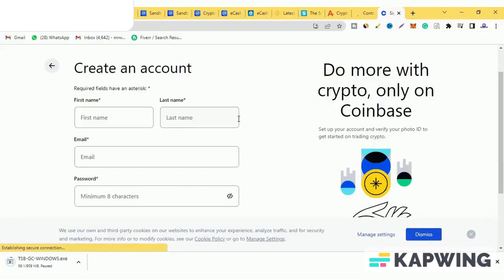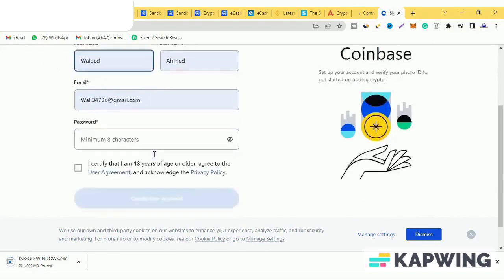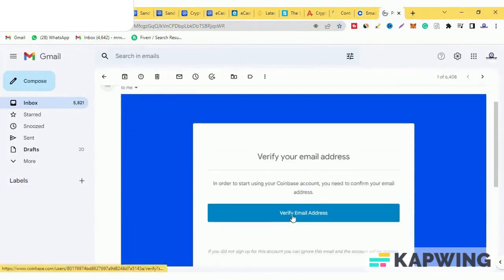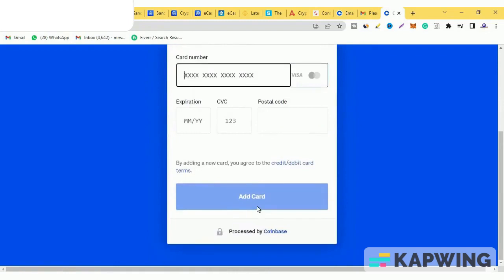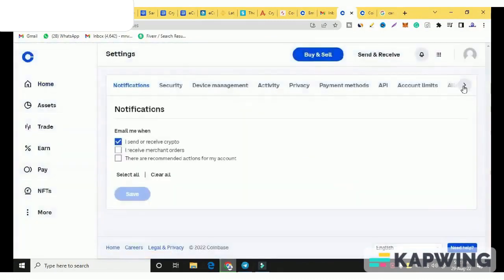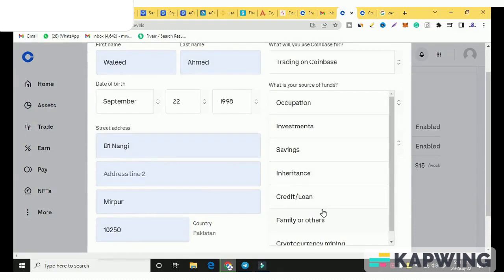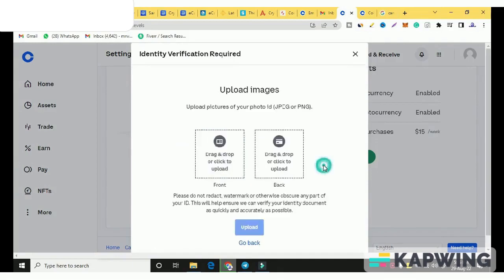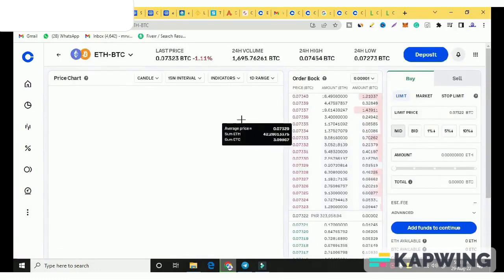How to create coinbase account 2023 / Step by step guide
Coinbase is a secure and reliable platform for buying, selling, and storing cryptocurrencies. It is one of the most popular cryptocurrency exchanges in the world, with over 30 million users. Coinbase is regulated by the U.S. Securities and Exchange Commission (SEC) and the Financial Crimes Enforcement Network (FinCEN).

Learn how to create a Coinbase account in this video. Coinbase is a popular cryptocurrency exchange that allows you to buy, sell, and store cryptocurrencies.